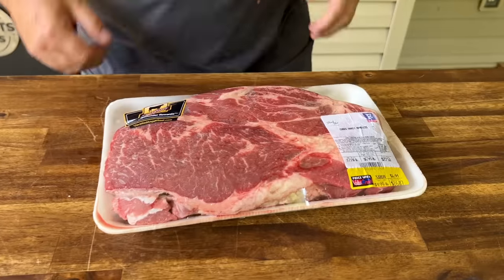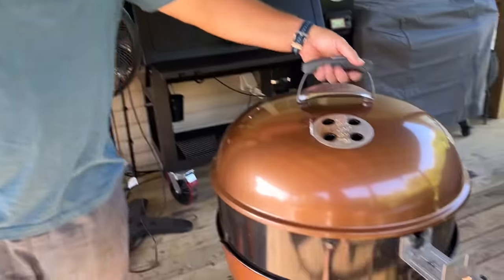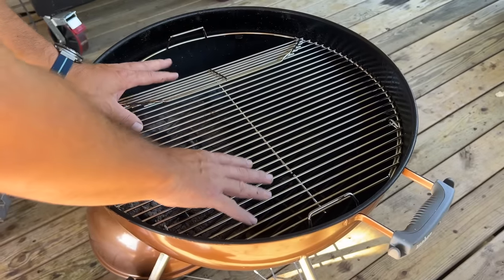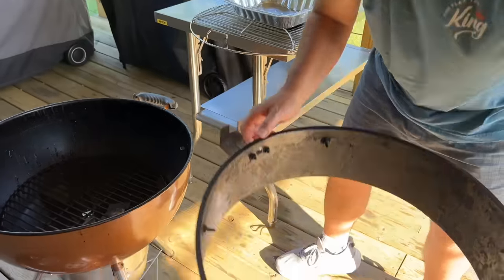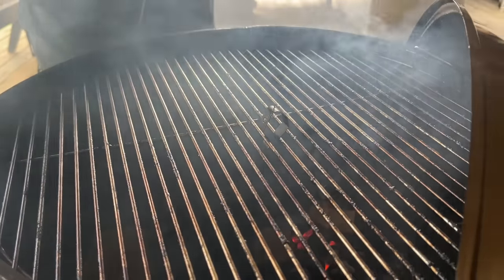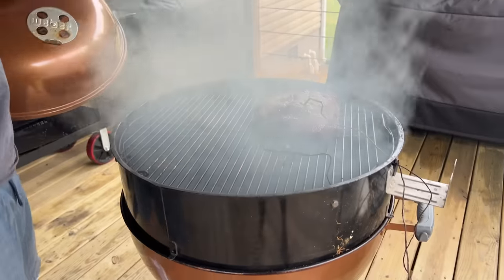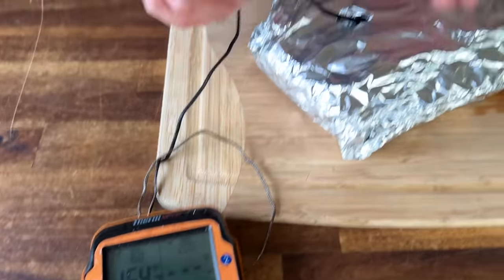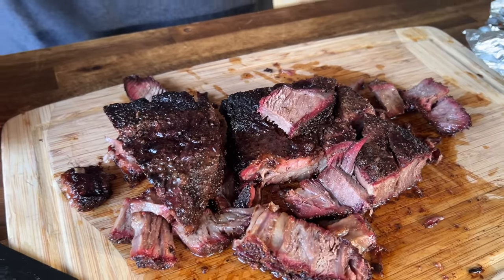My WEBER KETTLE HACK (Used for OVER 14 YEARS!!) DANG GOOD Smoked Chuck Roast!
YES, you can smoke on the Weber Kettle Charcoal Grill - with this simple Weber Kettle Hack that I’ve been doing for years!  One of the most common complaints about trying to smoke meat on the Weber 22in kettle is that it’s difficult to the get the meat away from the fire.  But I’ll show you how I do it - and how I’ve smoked amazing brisket, ribs, pork butt, and more on the kettle charcoal grill.

And to illustrate this hack, we’ll go ahead and cook an amazing smoked chuck roast like a brisket - this beef roast came out SO dang good that we couldn’t stop eating it!  If you’ve got a Weber Kettle grill, then you’ve got to watch this video!

Weber Rotisserie Attachment (the one I have)
Extra Weber Hinged Cooking Grate
My Favorite Thermometer for Smoking Meat (I’ve used for last 4 years)

- [x] Seasonings:
SMASH THAT, SHAKE THAT, QUE THAT
Sure Shot Sid’s Gunpowder Seasoning
Cavender's All Purpose Greek Seasoning
Pit Boss Southwest BBQ

- [x] KNIVES I USE:
HENCKELS Four Star Santoku Knife
HENCKELS Four Star 7in Filet Knife
VICTORINOX 6in BONING KNIFE

- [x] Things Needed for the GRILL:
ThermPro Wireless TP27
Butcher Paper Roll
Black Latex Gloves
KitchenAid Ribbed Soft Silicone Oven Mitt
Weber Burger Press
Weber Charcoal Chimney
HD 10" Tortilla Press

- [x] APPLIANCES
Breville Smart Oven Air Fryer Pro
KitchenAid Artisan Series 5 Quart